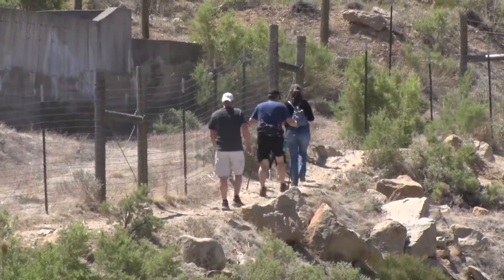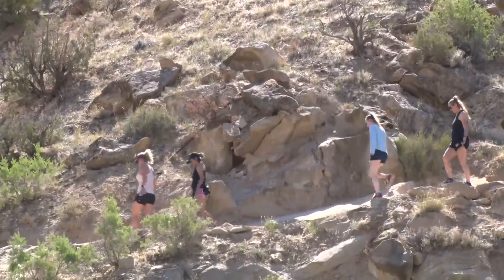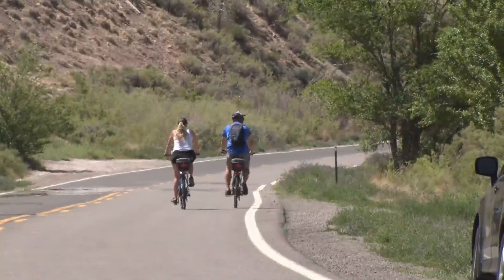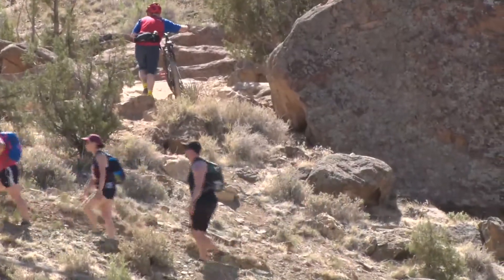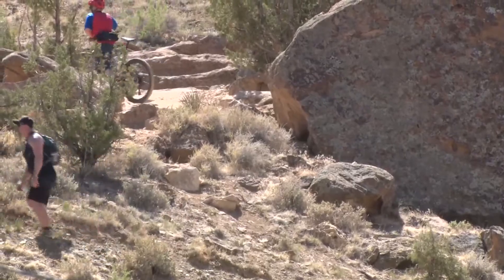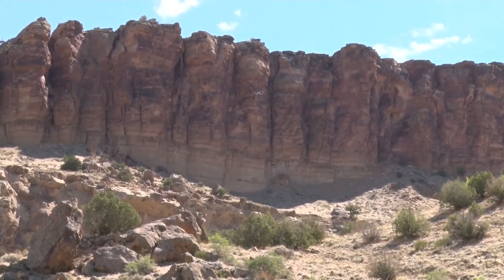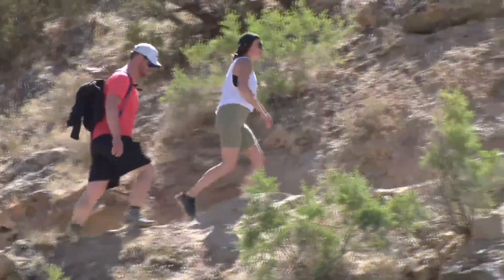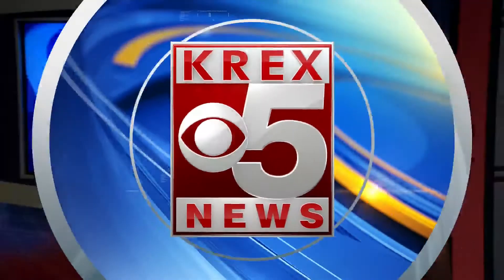Phase one of the Palisade Plunge opens to the public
The call to adventure  continues to grow as part of the Palisade Plunge is officially open.
While roughly half of the trail is saved for later this season, what's available now is  a big hello to summer.